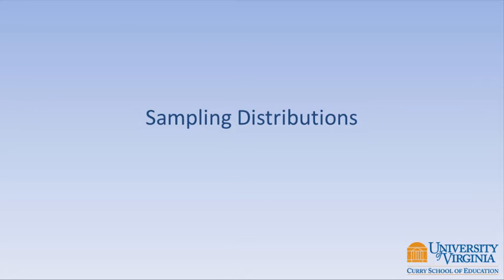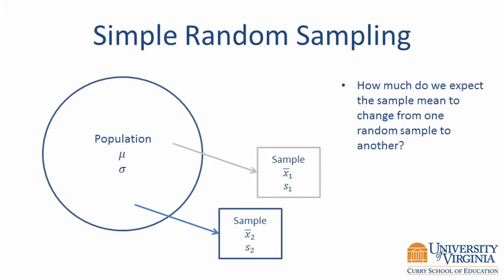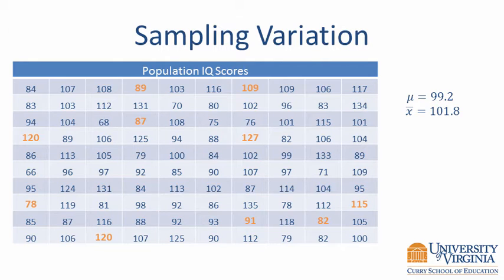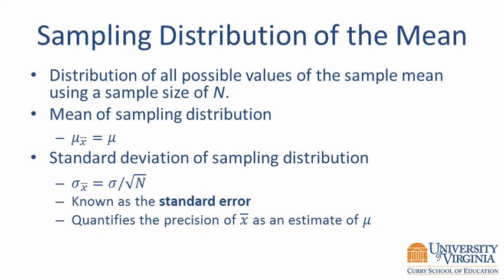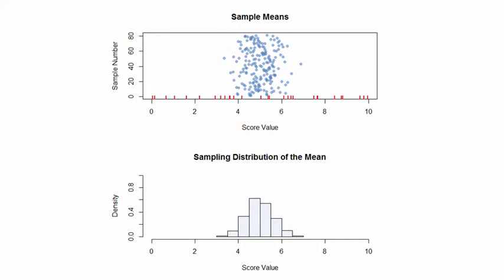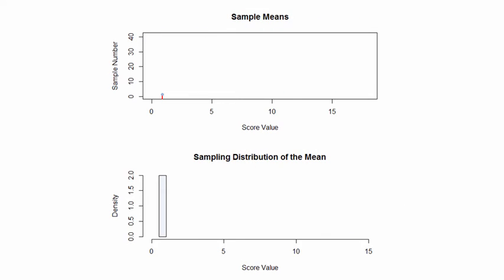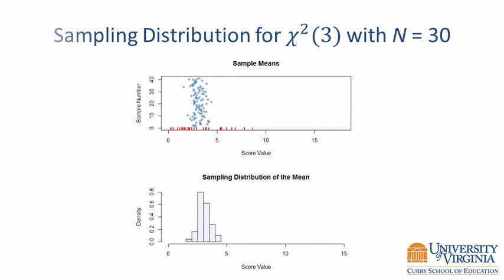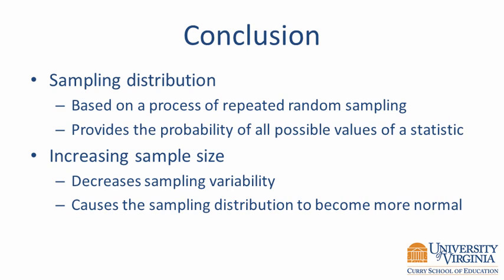Sampling Distributions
An introduction to the sampling distribution of the mean.